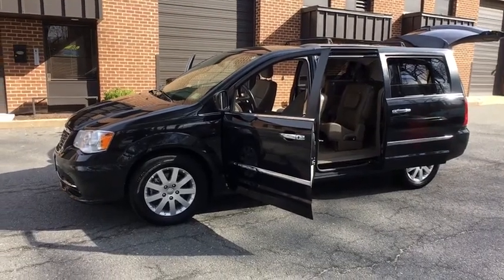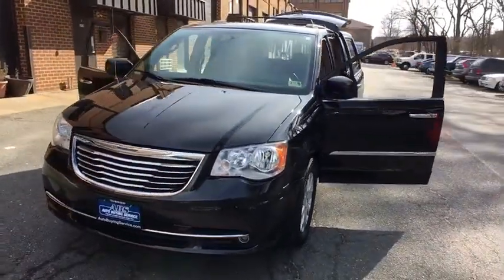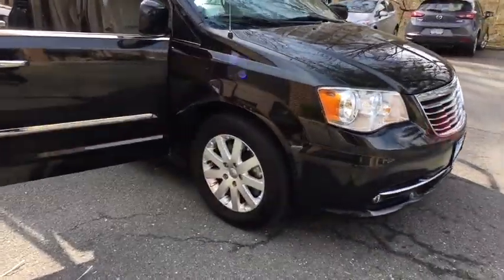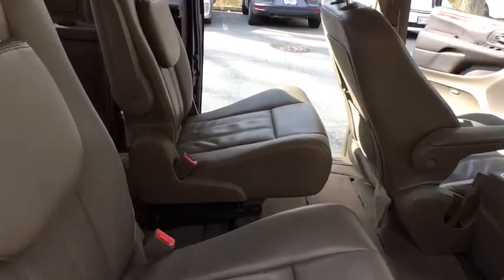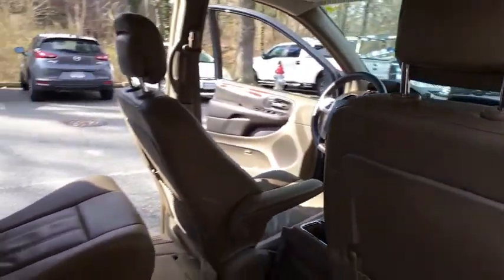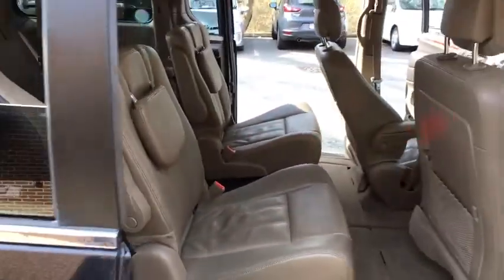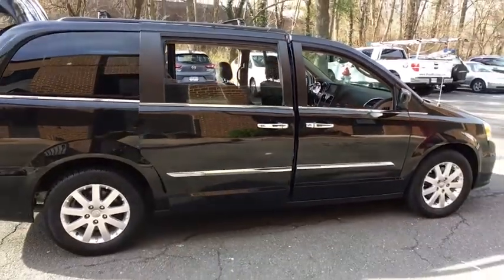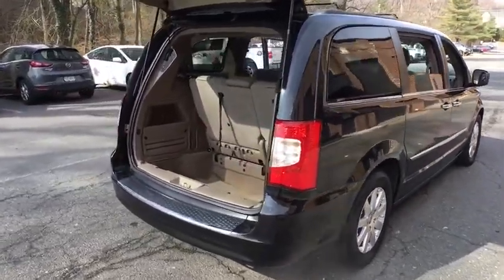2014 Chrysler Town & Country Fairfax, Vienna, Falls Church, Springfield, Arlington, VA 440677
Brilliant Black Crystal Pearlcoat Used 2014 Chrysler Town & Country available in Fairfax, Viginia at Auto Buying Service. Servicing the Vienna, Falls Church, Springfield, Arlington, VA area.
2014 Chrysler Town & Country 4dr Wgn Touring - Stock#: 440677 - VIN#: 2C4RC1BG5ER440677

Auto Buying Service
2971 Prosperity Ave

EPA 25 MPG Hwy/17 MPG City! Leather Seats, 3rd Row Seat, DVD, Back-Up Camera, Rear Air, Satellite Radio, Bluetooth, Alloy Wheels CLICK NOW! KEY FEATURES INCLUDE: Leather Seats, Third Row Seat, DVD, Quad Bucket Seats, Power Liftgate, Rear Air, Back-Up Camera, Satellite Radio, iPod/MP3 Input, Bluetooth, CD Player, Aluminum Wheels, Dual Zone A/C, Power Fourth Passenger Door. Chrysler Touring with Brilliant Black Crystal Pearlcoat exterior and Dk Frost Beige/Med Beige interior features a V6 Cylinder Engine with 283 HP at 6400 RPM*. OPTION PACKAGES: ENGINE: 3.6L V6 24V VVT (STD), TRANSMISSION: 6-SPEED AUTOMATIC 62TE (STD). EXPERTS REPORT: In Edmunds brake testing, the Town & Country came to a stop from 60 mph in 120 feet, an impressive braking distance for a minivan. -Edmunds.com. Pricing analysis performed on 2/24/2018. Horsepower calculations based on trim engine configuration. Fuel economy calculations based on original manufacturer data for trim engine configuration. Please confirm the accuracy of the included equipment by calling us prior to purchase.